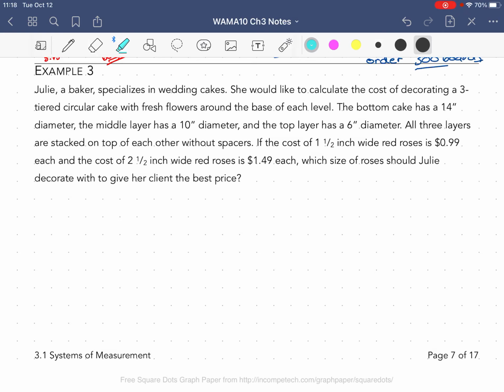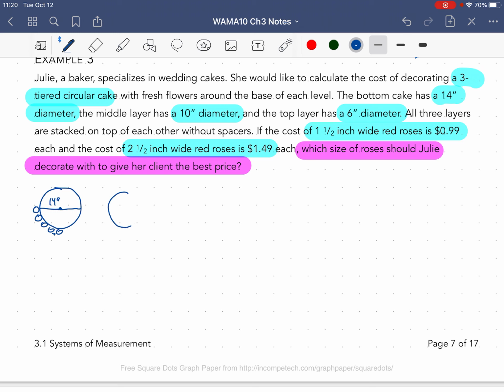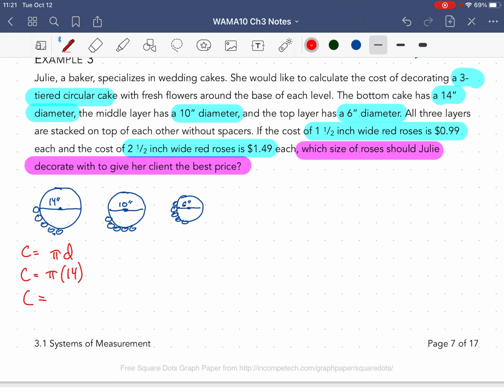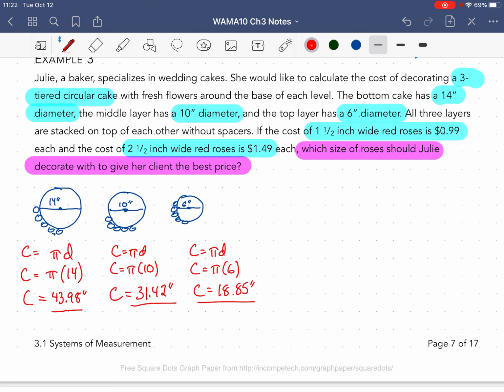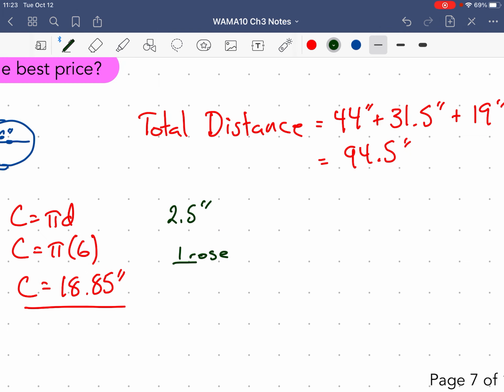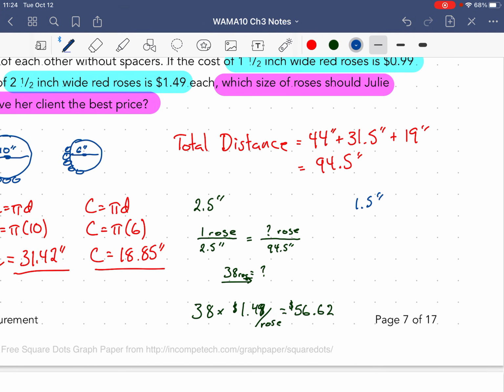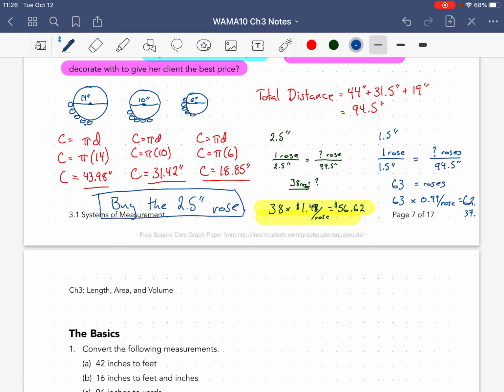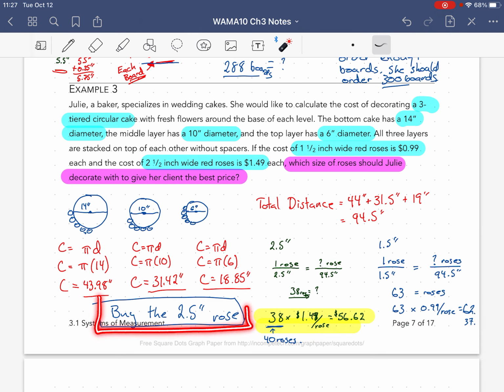WAMA10 Ch3.1.4 Example 3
Workplace Math 10, Chapter 3, Section 1, Example #3 from page 7 of the booklet.